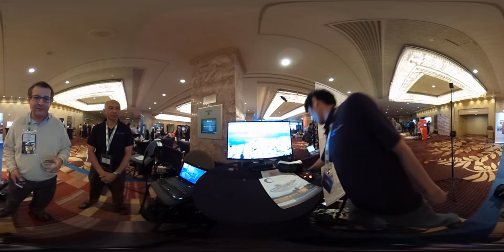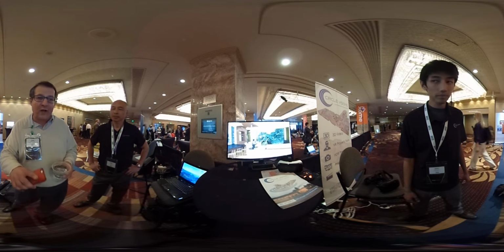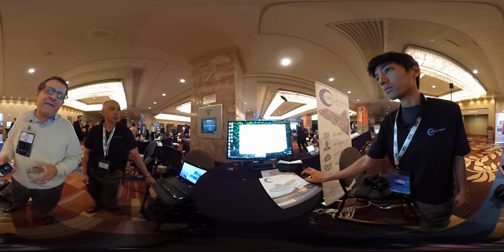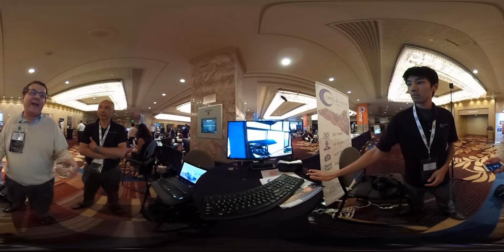Circle Visions at Inman Connect 2016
Matterport Pro 3D Camera Pros - Circle Visions Creative Director Akira Yuan and President Robert Yuan - discuss their alpha version or 3D and VR for indoor spaces with We Get Around Network Forum Founder Dan Smigrod.